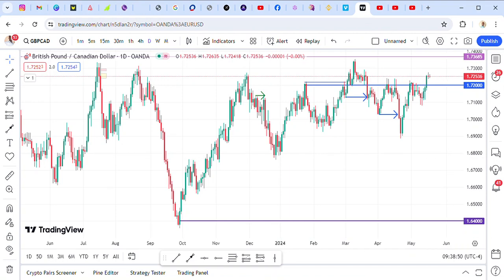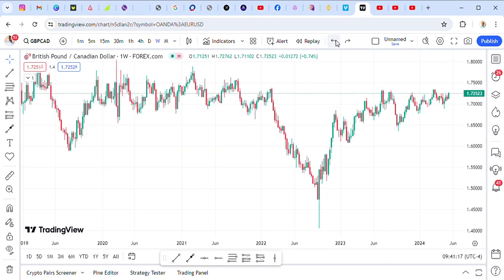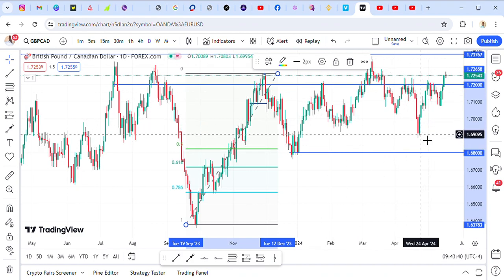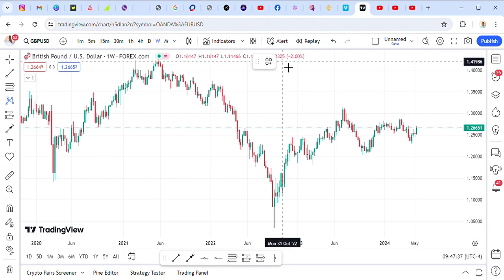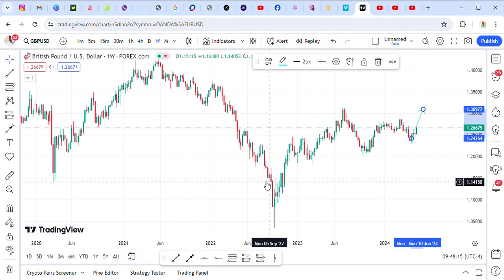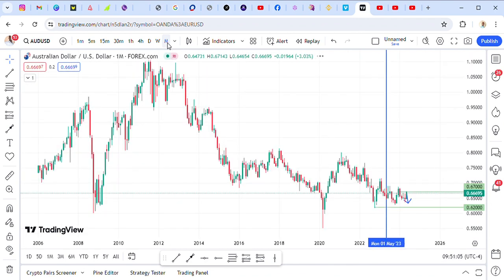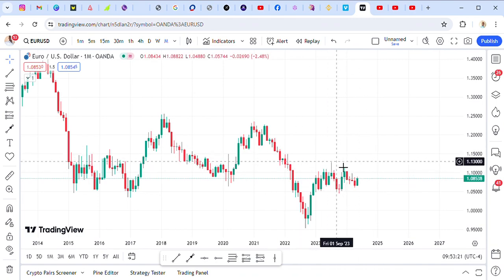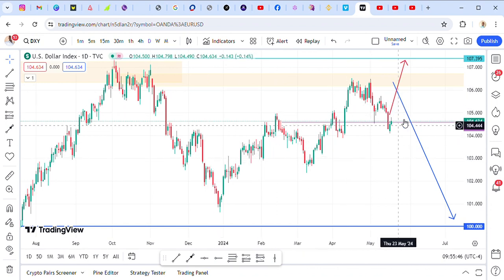FOREX ANALYSIS WITH LUMIBANK - swing point trading!